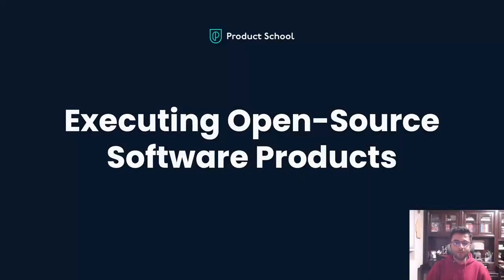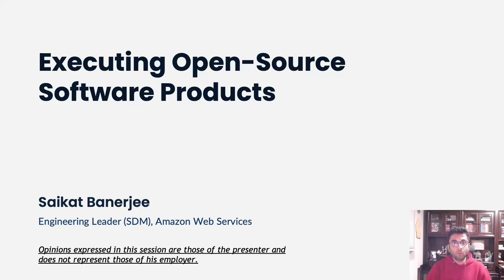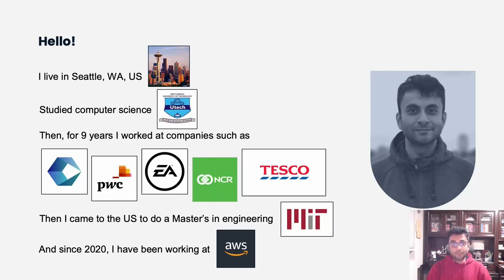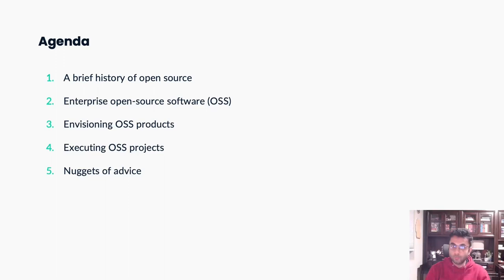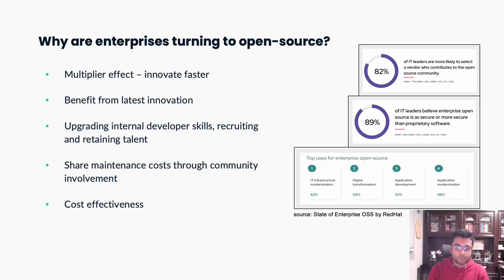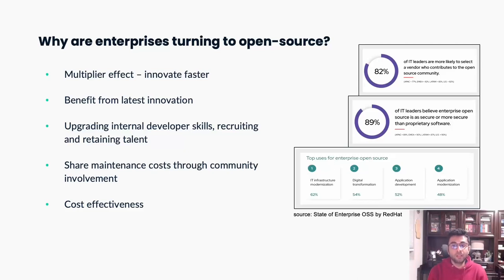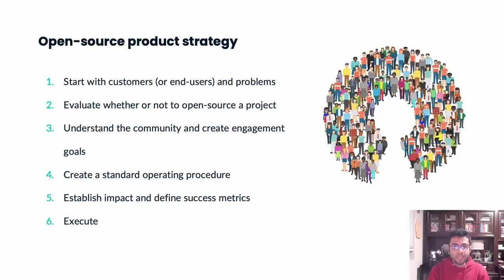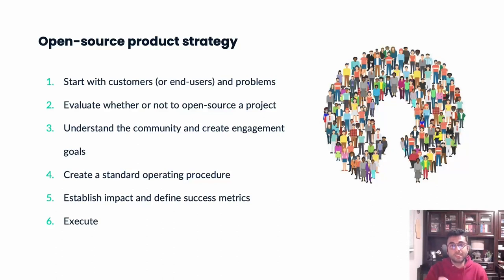Webinar: Executing Open Source Software Products by Amazon Engineer Leader, Saikat Banerjee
ABOUT THE SPEAKER:
Saikat is an Amazon (AWS) Engineering Leader working on innovating EC2 Enterprise tech with developer tools and open-source software. He joined Amazon after completing his Master of Engineering in Supply Chain Management at the Massachusetts Institute of Technology (MIT).